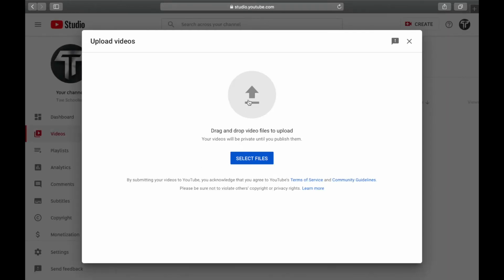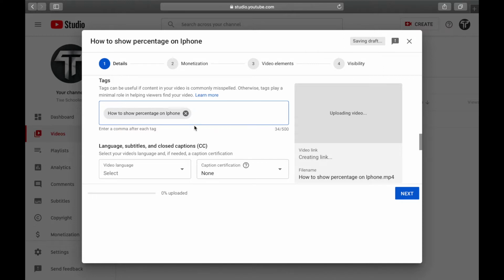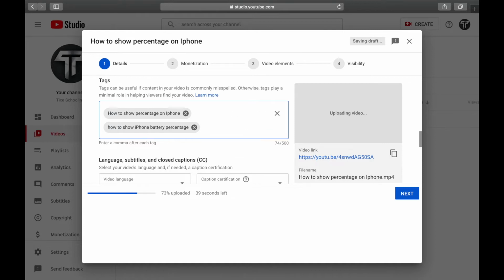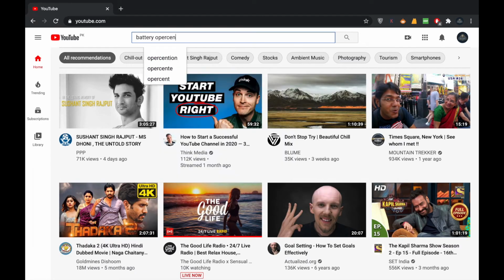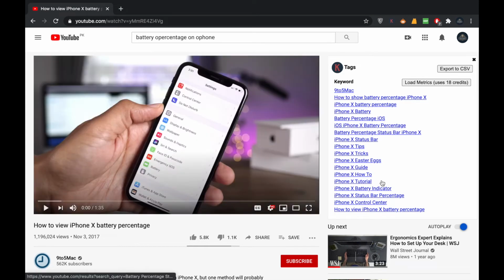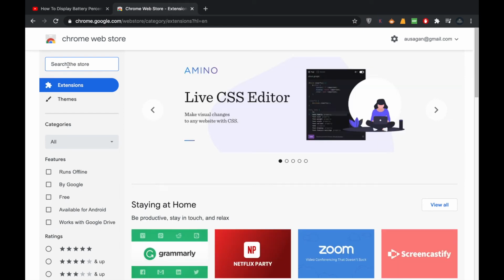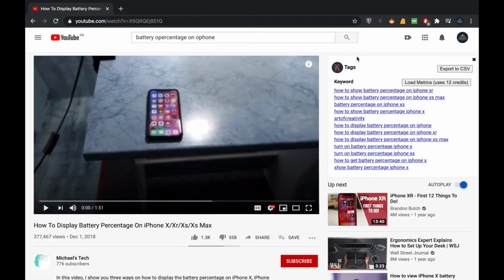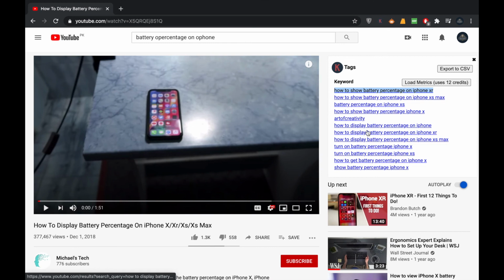How to Properly Add Tags to Your Videos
in this video we are going to learn How to Properly Add Tags to Your Videos
after watching this video you will learn How to Properly Add Tags to Your Videos
if you think you have learned How to Properly Add Tags to Your Videos